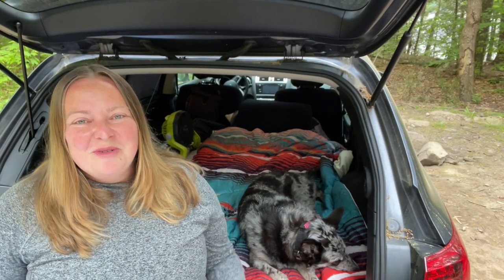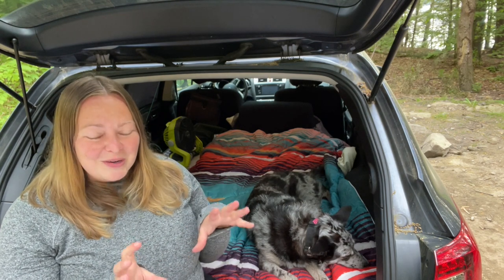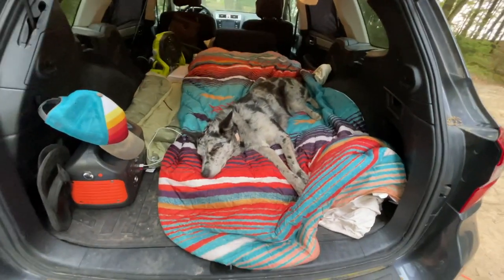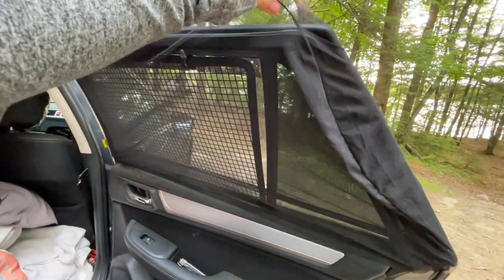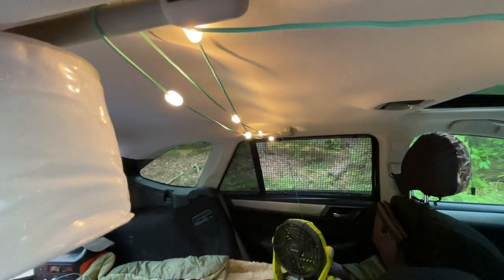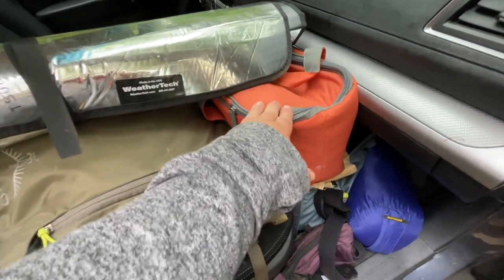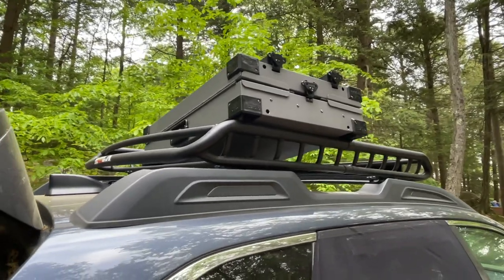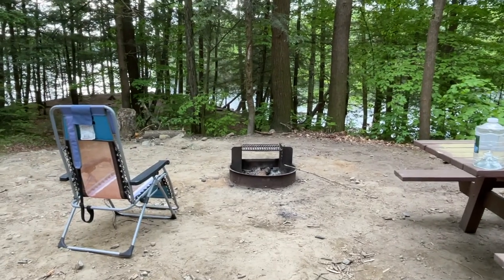No-Build Subaru Outback Car Camping Setup with Dog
Megamat Medium Wide
Window Bug Nets (M)
String Lights
Blow-up Light
Jackery Power System
Drill Battery Fan

This video is a tour of my 2017 Subaru Outback Car Camping Setup. I show how I transport my dog safely in the subaru and then how I convert the outback into a comfortable sleeping space.